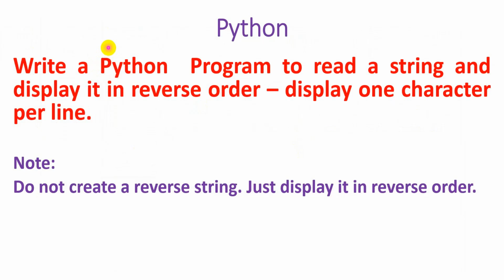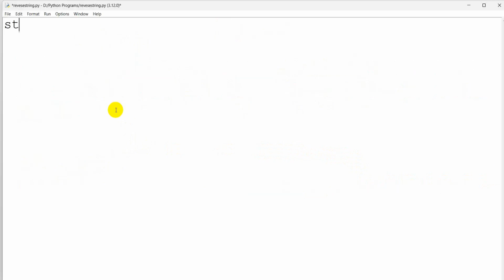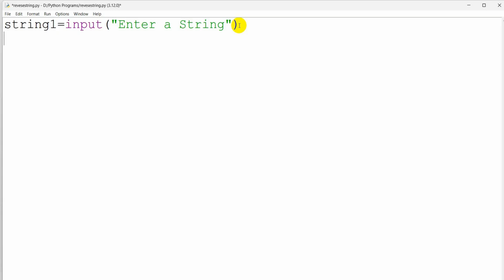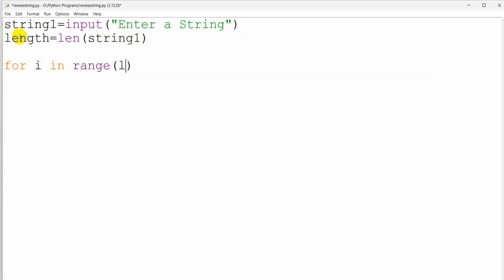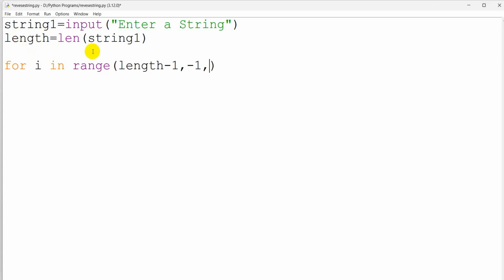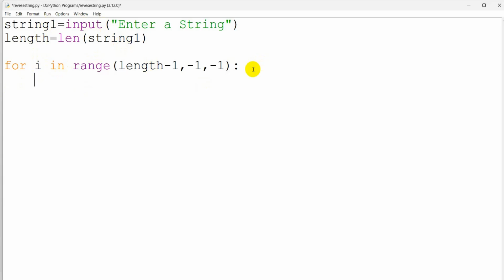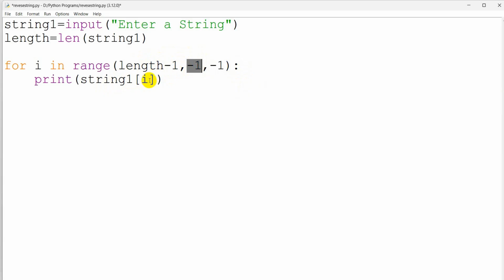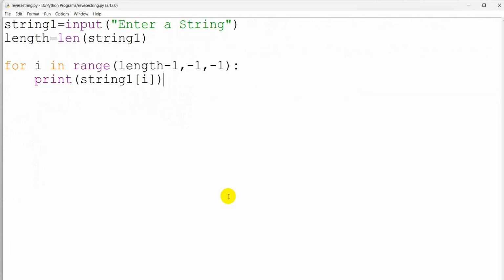Python Program to Reverse a String | Print One Character Per Line | Python for Beginners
🐍 Welcome to Dr JK Academy!

In this video, you will learn how to read a string from the user and display it in reverse order by printing one character per line using Python. This example helps you understand string indexing, the `len()` function, and reverse traversal using loops.

This tutorial is ideal for beginners, BCA, MCA, B.Sc Computer Science, and Engineering students who are learning Python programming and preparing for coding interviews and university examinations.

📚 Learn Python programming concepts in a simple and easy-to-understand manner.